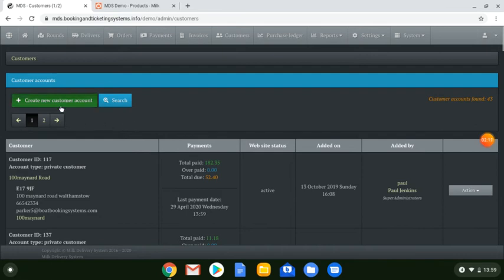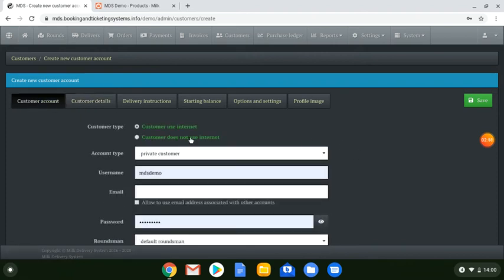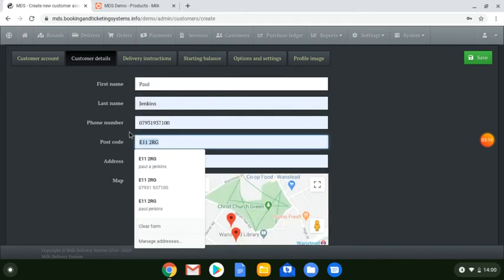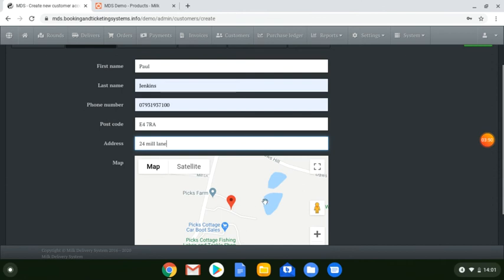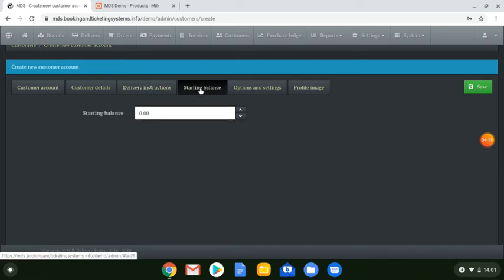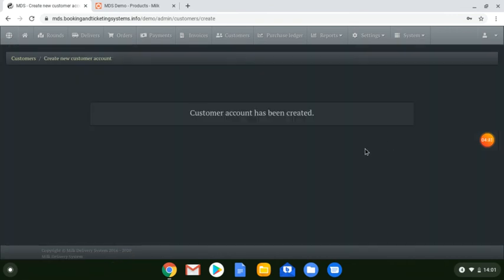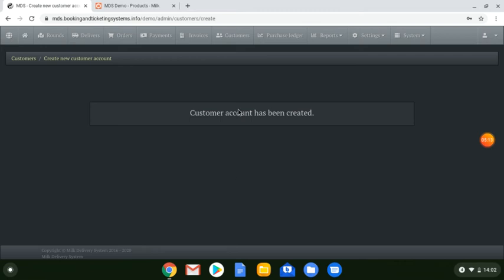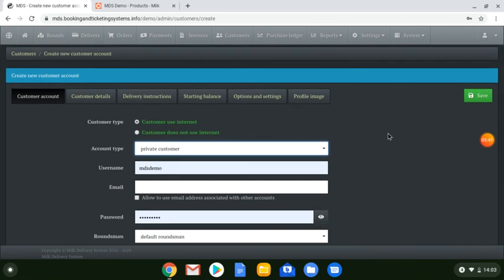MDS step 3 add customers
MDS MIlk Delivery System how to add your customers , import and manual adding to the main system